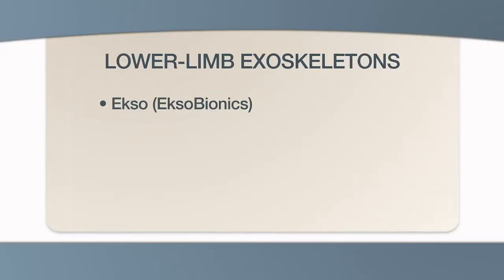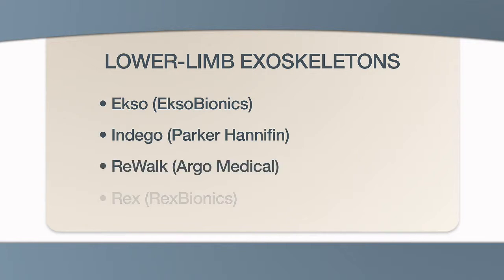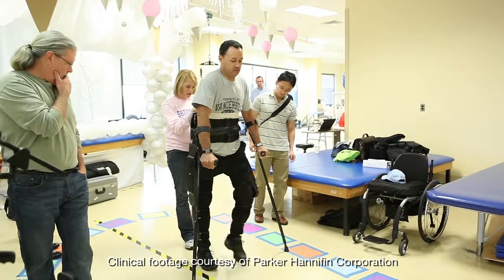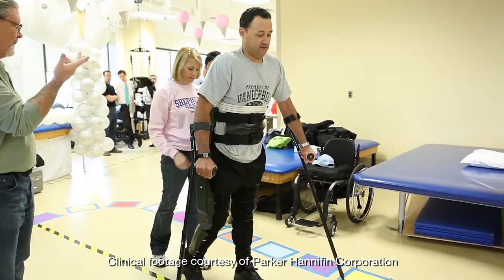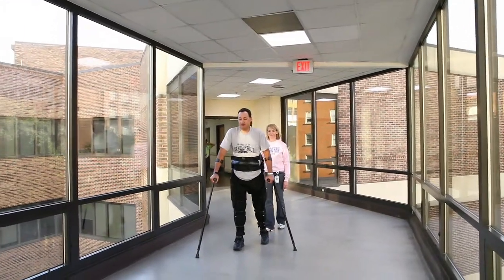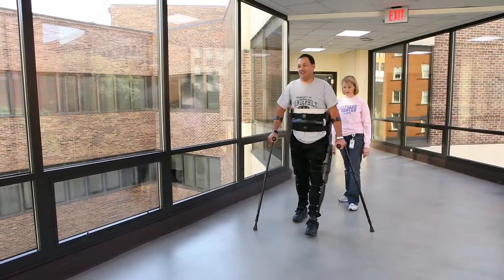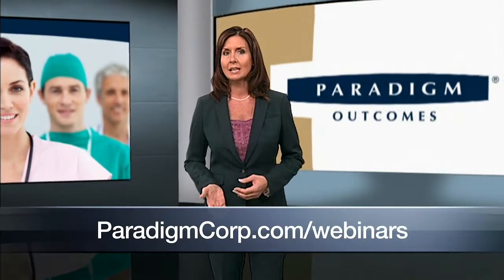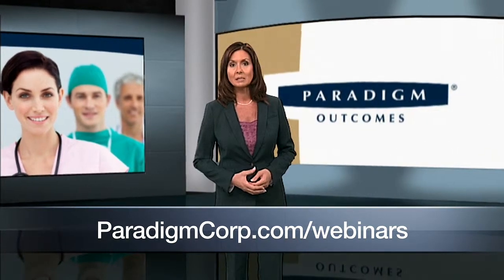Spinal Cord Injuries | Exoskeletons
For paraplegics who have experienced profound spinal cord injuries or other neurological disorders, wheelchairs have typically been the best means of mobility. Now, researchers are focusing on exoskeletons—robotic ambulation devices—as a therapeutic intervention that may help some paraplegics get on their feet again.

Early research suggests that these devices can contribute to reducing medical complications and improving physical strength and emotional wellness. In the meantime, it's critical for paraplegics to pursue habits that may allow them to qualify to use these devices, including maintaining a healthy weight.

In this video, we take look at some of the options currently being developed. Four types of lower-limb exoskeleton devices are currently being used in research and clinical trials of spinal cord injuries - the Ekso by EksoBionics, Indego by Parker Hannifin, ReWalk by Argo Medical, and Rex by RexBionics.

For more information on exoskeletons, view our recent webinar You can also connect with Paradigm Outcomes on Facebook & Twitter.